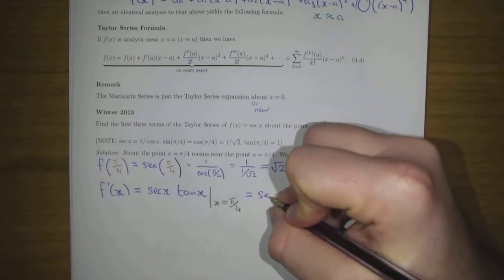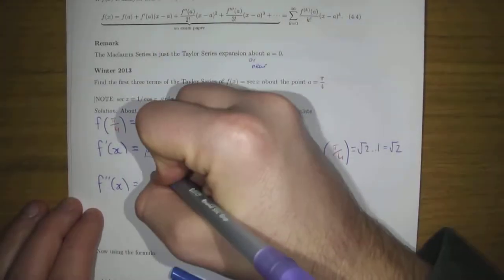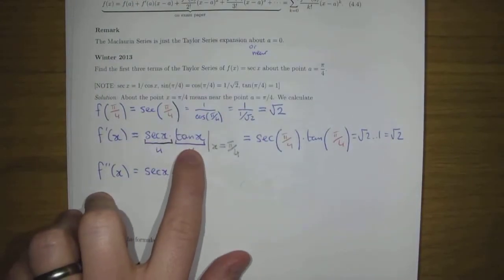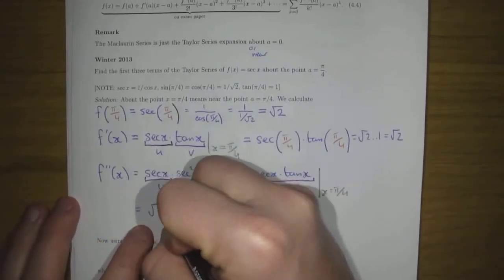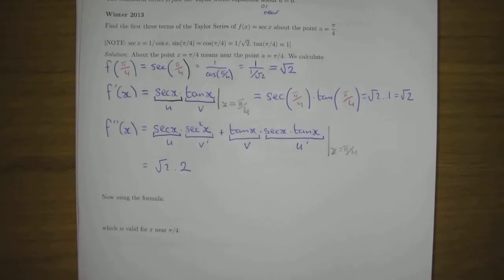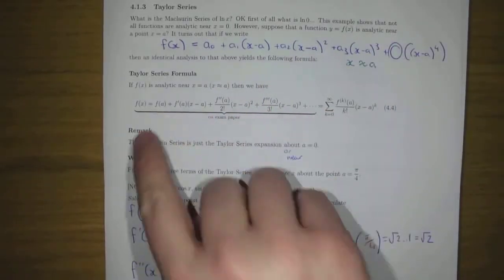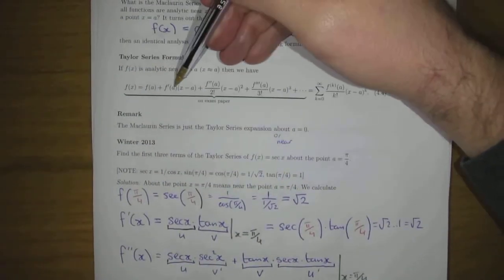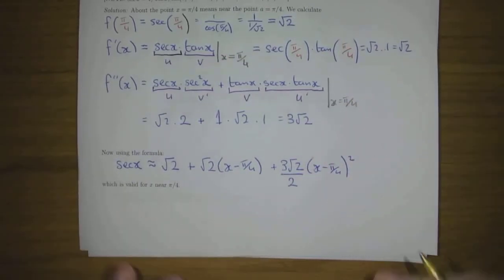Taylor Series IV